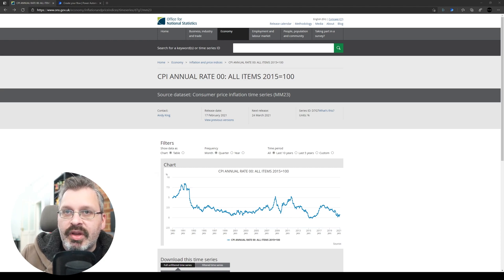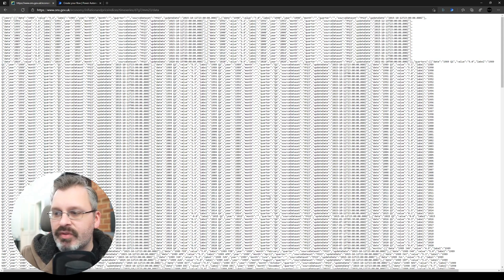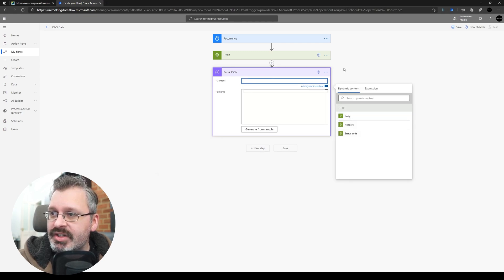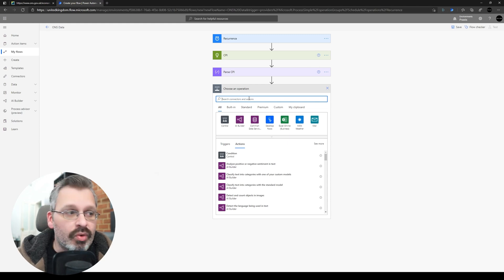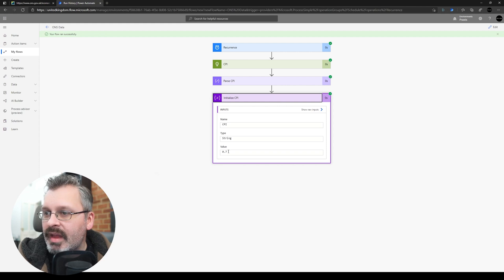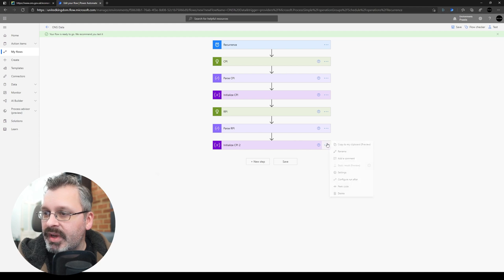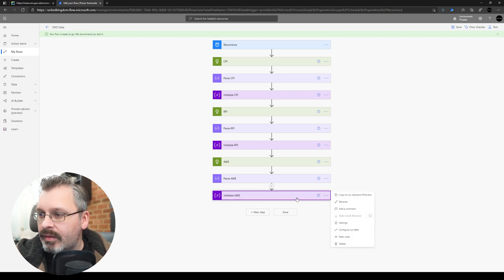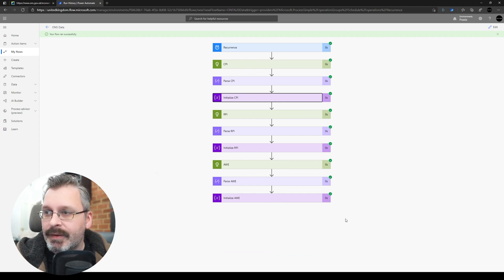Power Automate || Fetch data from public APIs || Real World Example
I was recently helping out a colleague with some quick Power Automate flows and thought it might be useful for others.

Here's a real world example of a Power Automate flow, connecting to an external publicly accessible API hosted by the Office for National Statistics. I'll walk you through step by step how I create the Power Automate flow, including a couple of miss steps.

PRAXIIS
UK based Microsoft partner specialising in Power Platform and Dynamics 365